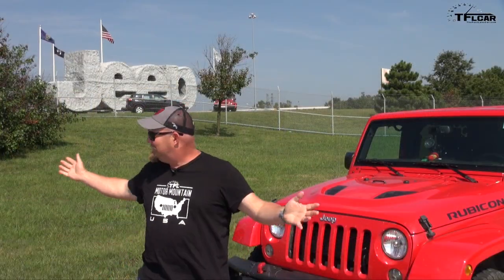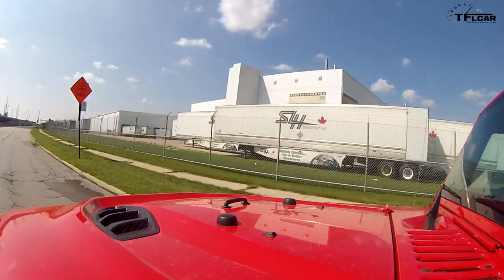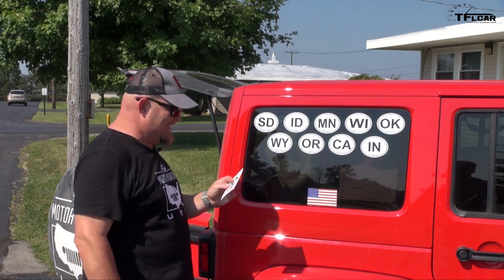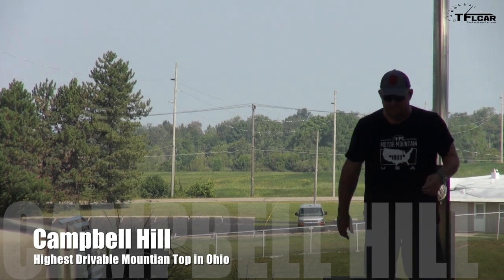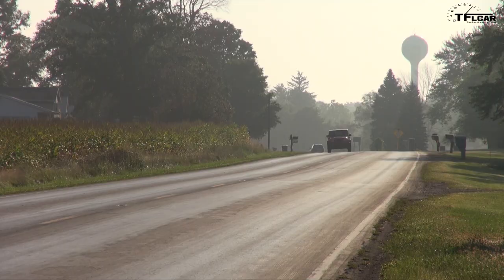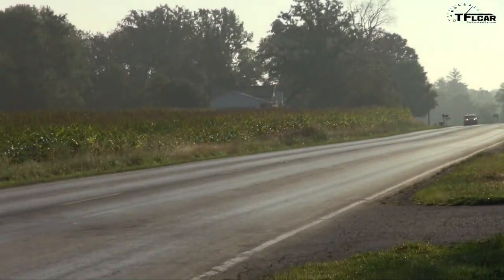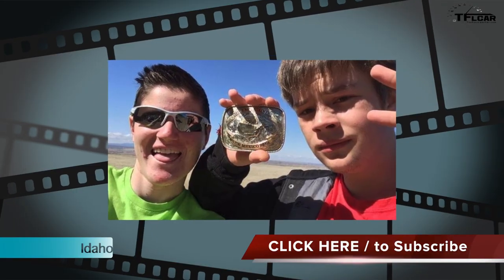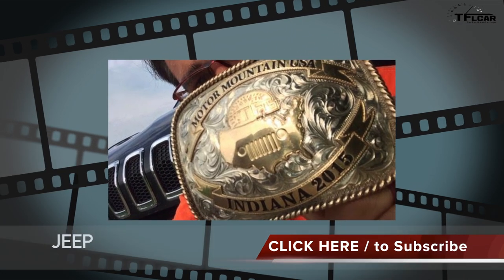Ohio's Campbell Hill & the Jeep's Birth Place: This week on Motor Mountain Monday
Motor Mountain USA continues with a road-trip to Campbell Hill in Ohio. What's the highest drivable point in Ohio? Find out by watching this video as this epic American road trip goes to Ohio's highest mountain top.

Thanks to Turtle Wax and their ICE premium car care products with new Smart Shield Technology for helping make the Motor Mountain USA adventure possible and for keeping the Jeep Wrangler looking good! FreeTheSoul Check out the Turtle Wax ICE system